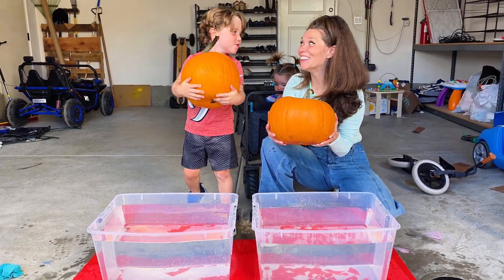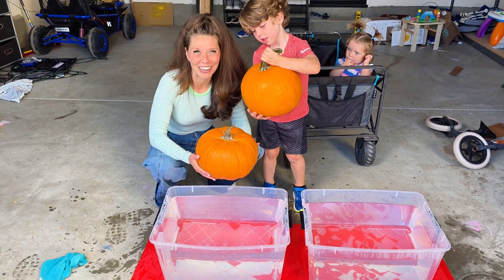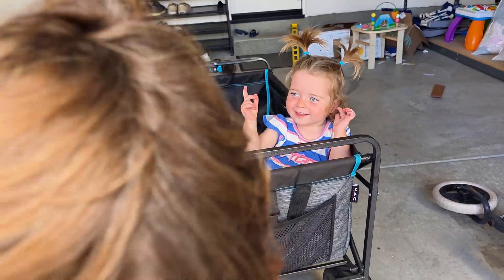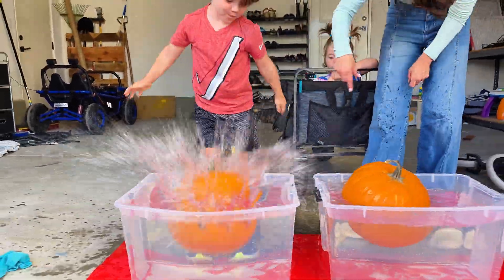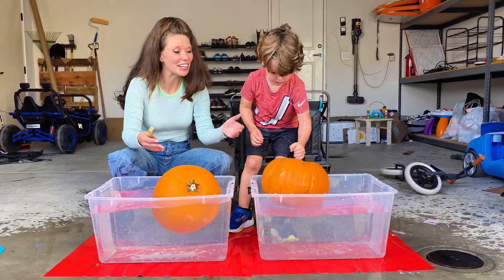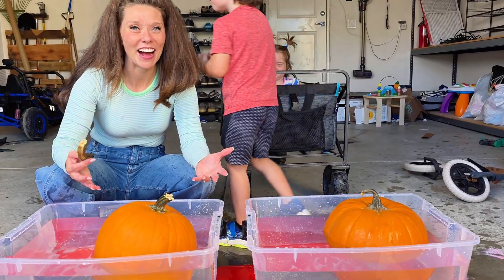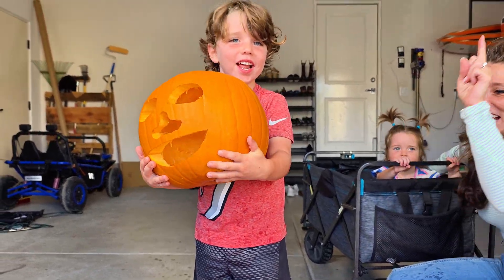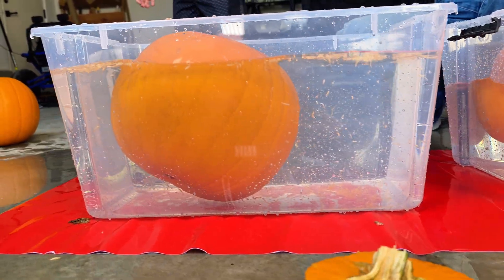Do Pumpkins Sink or Float? Our 4-Year-Old Finds Out!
We put pumpkins to the test to see if they sink or float — and our 4-year-old’s reaction was priceless! 🎃💦. This simple fall science experiment is fun, family-friendly, and easy to try at home.
Would you have guessed the answer?